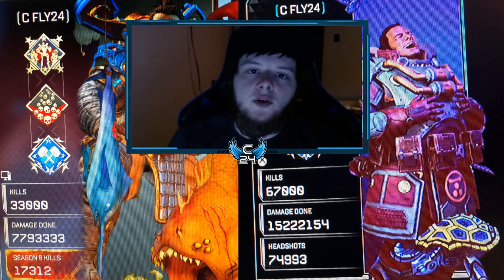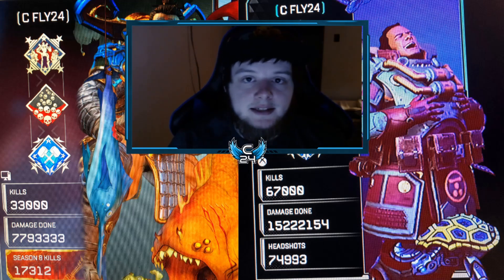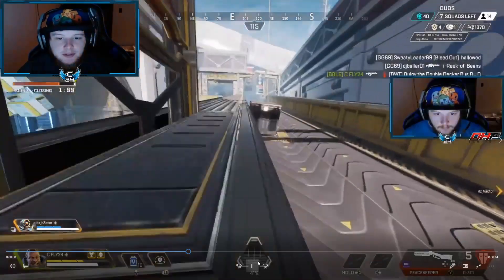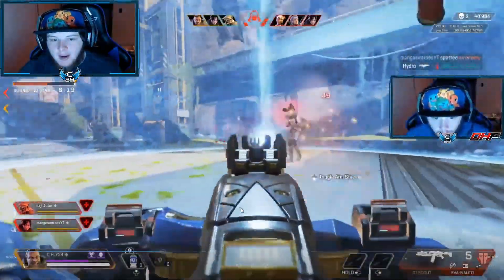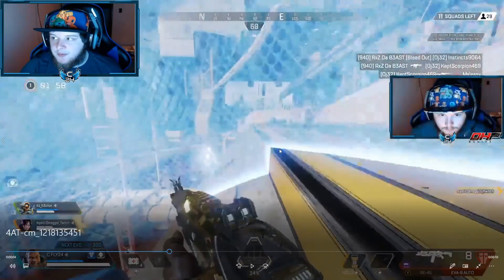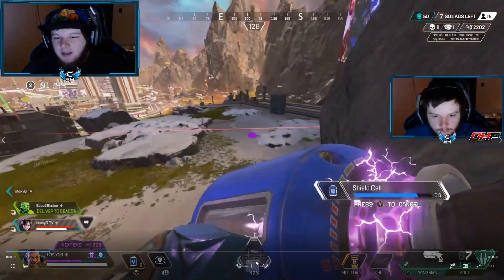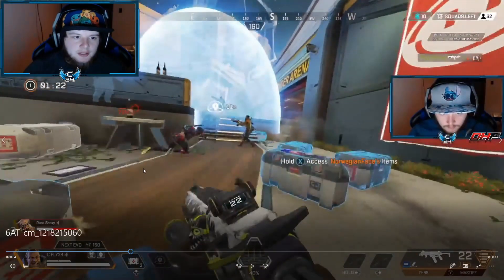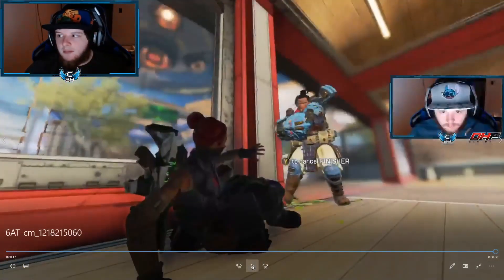How to play aggressive as Gibraltar (Offensive Bubble) Tips with the Number 1 Gibby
How to play like the offense legends! Hope you guys enjoyed. Make sure to let me know what you want to see next.